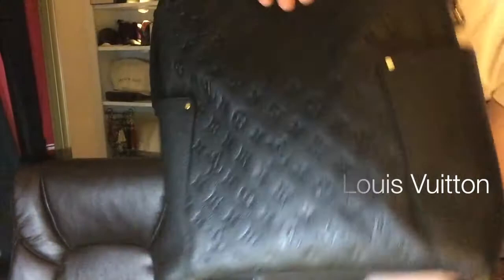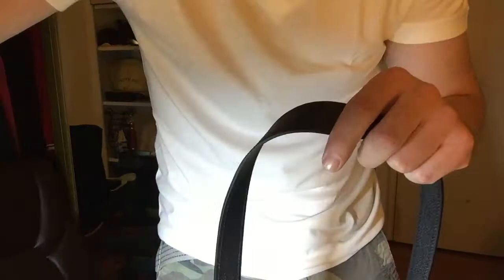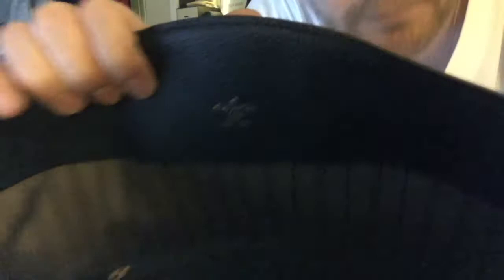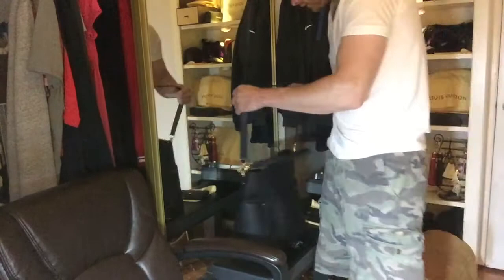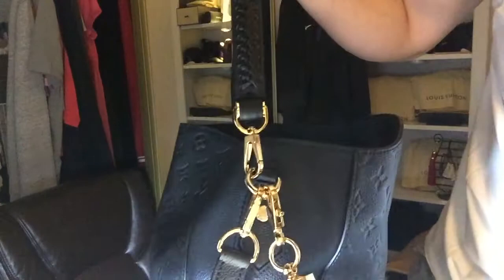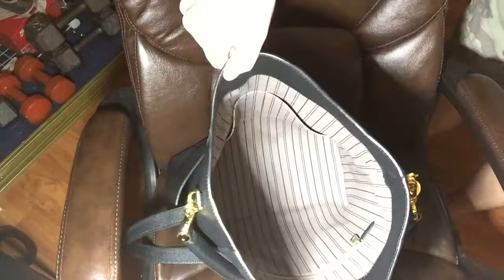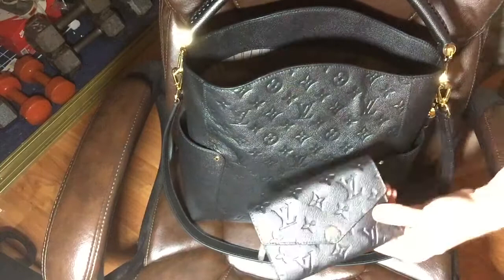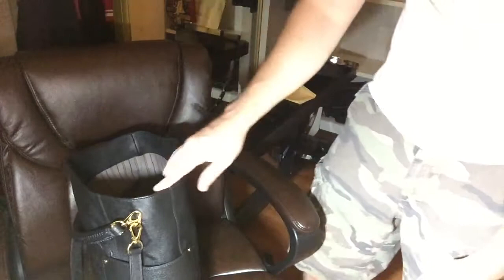My Girlfriend's Bagatelle by Louis Vuitton